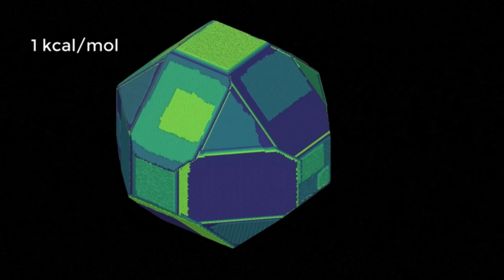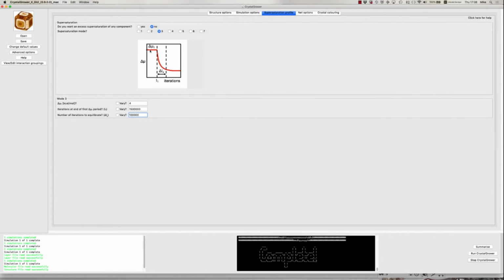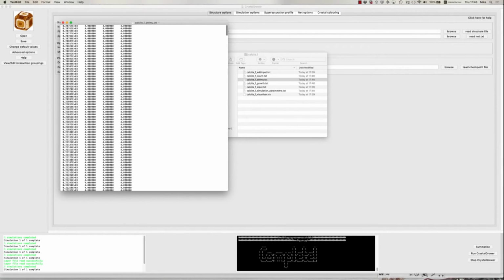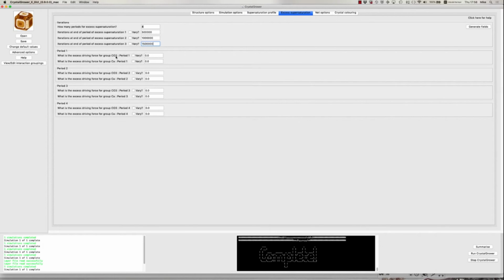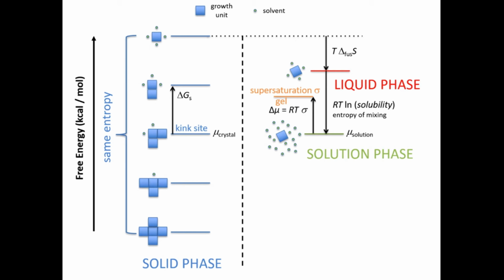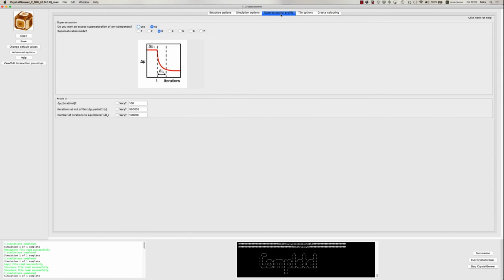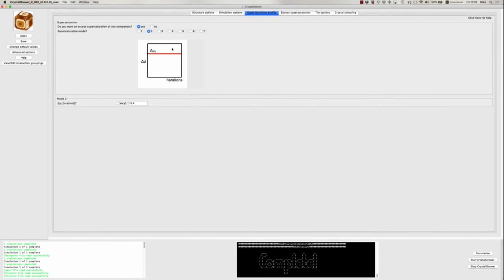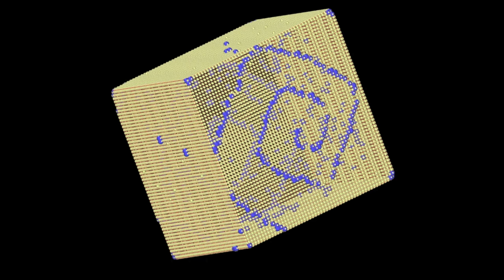Supersaturation profile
This tutorial shows you how to manage the supersaturation profile for net, tile and MOF crystals